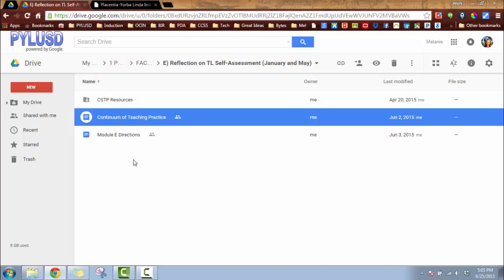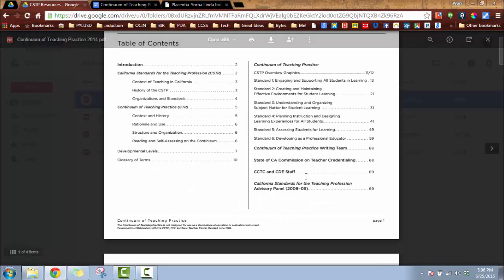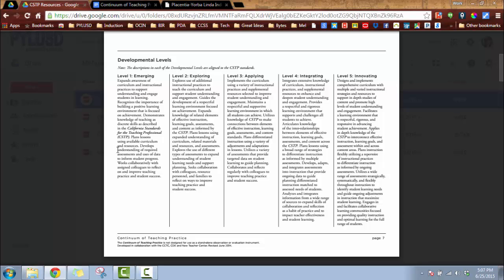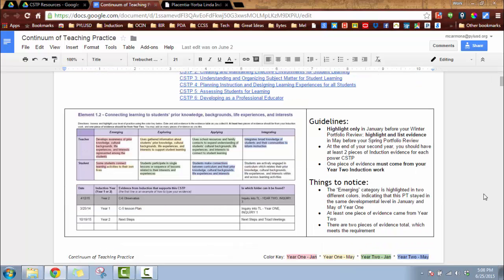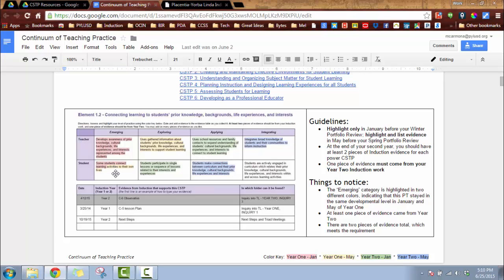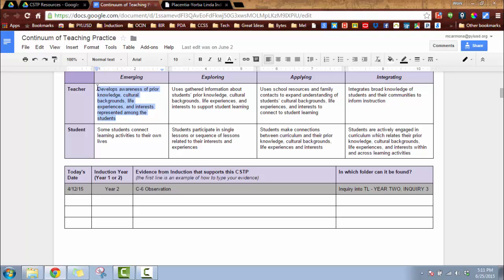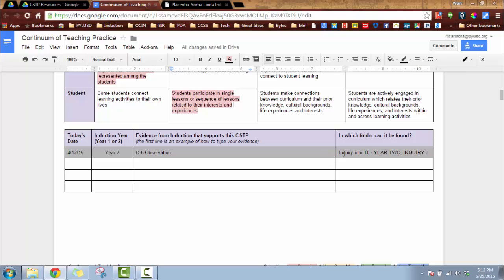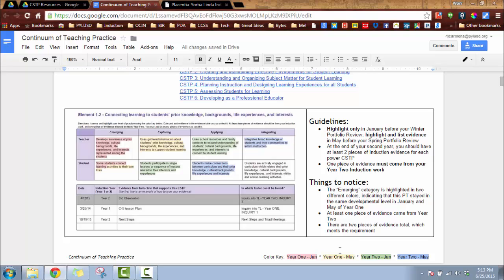E Continuum of Teaching Practice